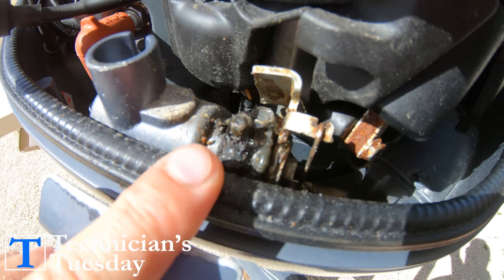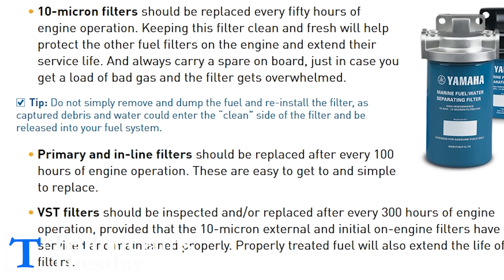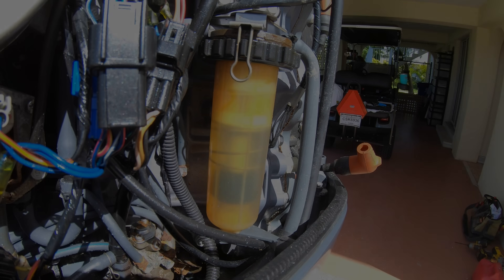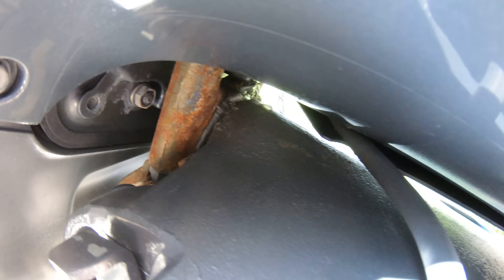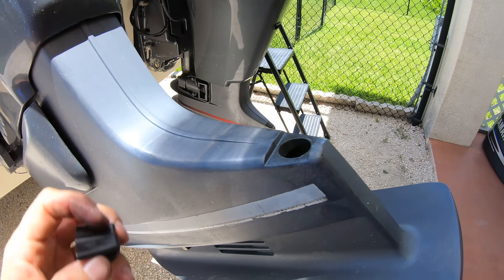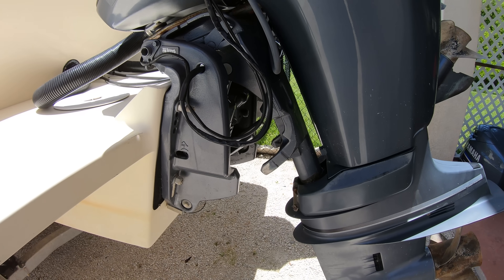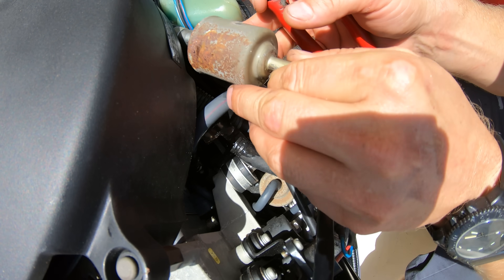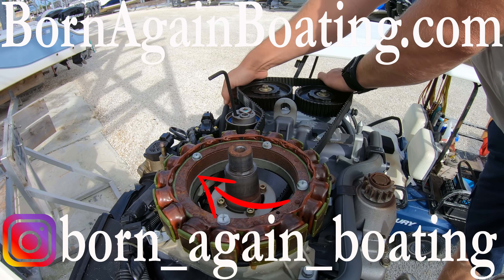Making A 2-Stroke Last Longer!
Get Your Born Again Boating Clothing!

Water Separator PN: MAR-10MEL-00-00 Amazon
Lower Unit Drain Seals PN: 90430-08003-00 Amazon
Engine Fuel Filter PN: 68F-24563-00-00 Amazon
Oil Filter PN: 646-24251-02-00 Amazon
VST Canister Filter PN: 68F-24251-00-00 Amazon
Oeteker Clamp PN: 65L-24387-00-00 Amazon (Find locally for a lot cheaper!)
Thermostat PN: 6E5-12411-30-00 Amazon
Thermostat Housing Gasket PN: 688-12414-A1-00 Amazon
Spark Plug PN: NGK BKR7EKU

COMMENT CONTEST RULES
TECHNICIAN'S TUESDAY

Boat Fuel Gauge Not Working? How To Troubleshoot & Fix It Fast!